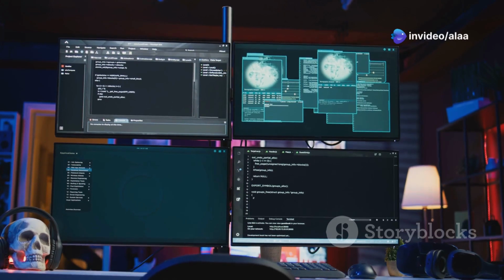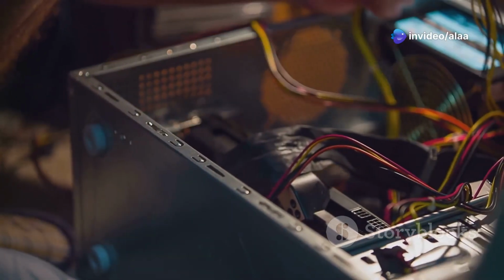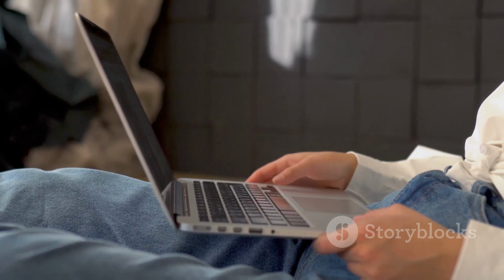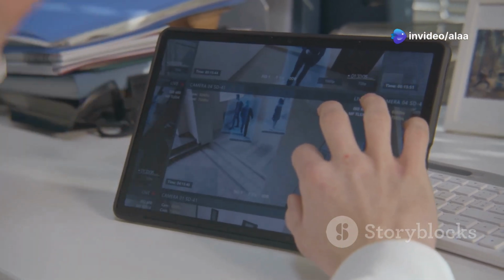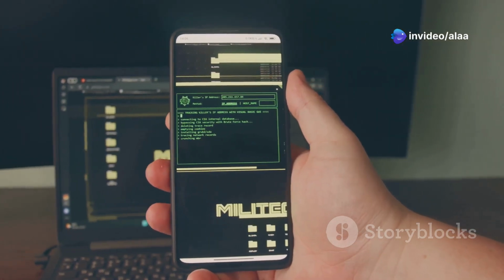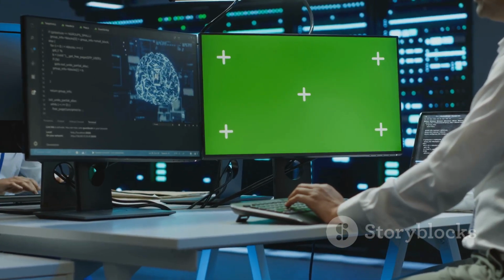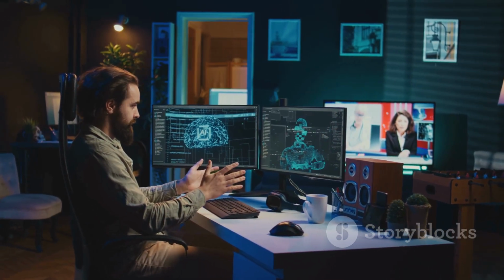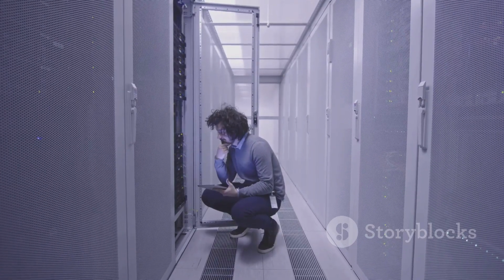Different Types of Computers Explained (and how they work)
In this enlightening video, "Decoding Computer Types: A Beginner's Guide," we simplify the complex world of computers for newcomers. Discover the various computer types, from desktops to laptops and tablets, and learn their unique features and uses. Whether you're a student, a professional, or just curious about technology, this guide will help you make informed choices.
we break down essential concepts in just 3 minutes, making it easy to grasp the differences and applications of each type of computer.